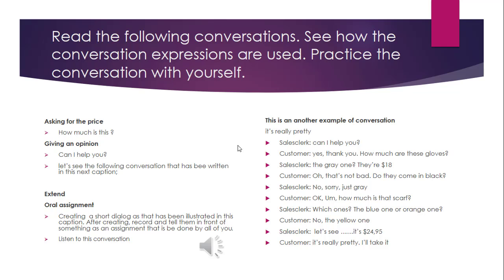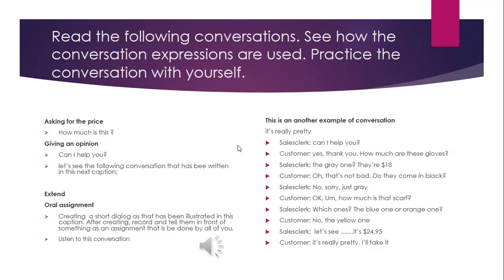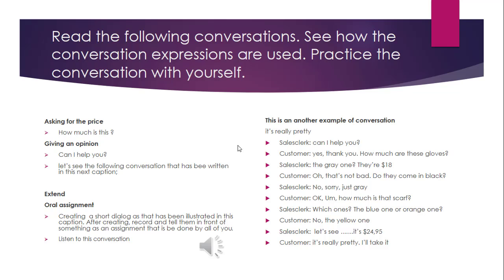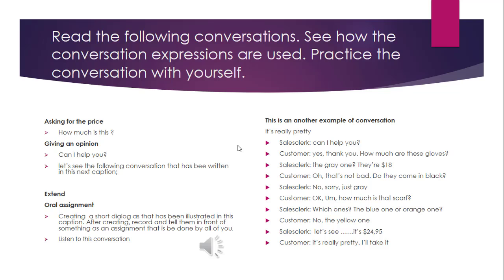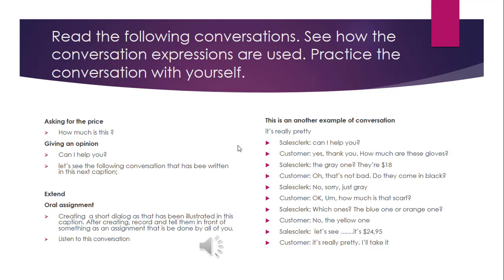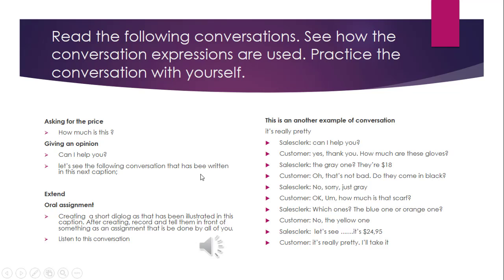English - Present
Presented by Mr. Uswanto